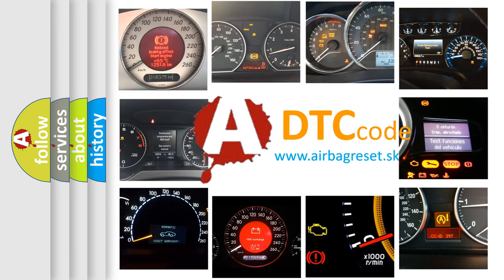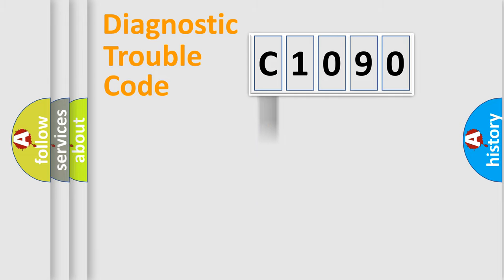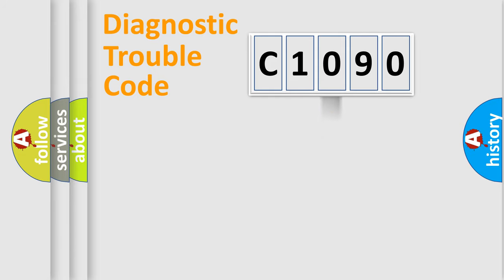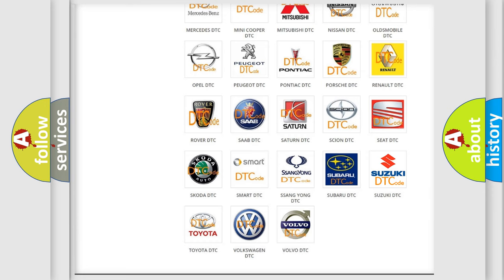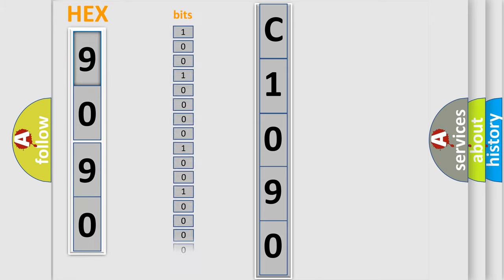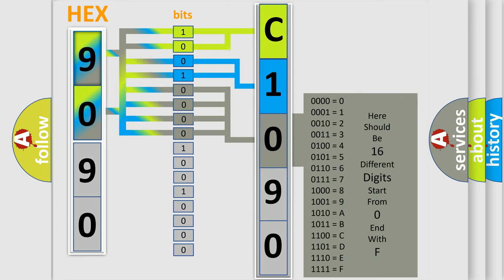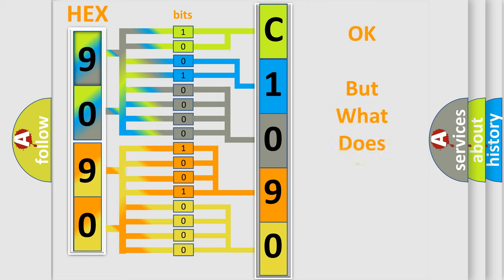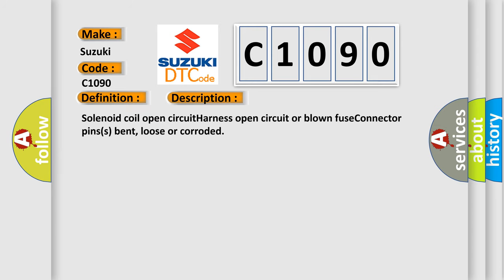DTC Suzuki C1090 Short Explanation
Contents:
0:21 Basic DTC analysis according to OBD2 protocol standard.
1:48 Insight into programming
2:58 A diagnostically understandable description of the Diagnostic Trouble Code
3:05 Basic error definition

Make:
Suzuki
Code:
C1090
Definition:
VVT solenoid A circuit low input
Cause: